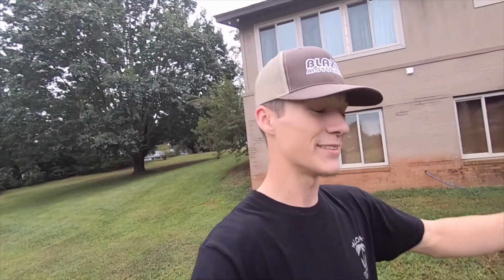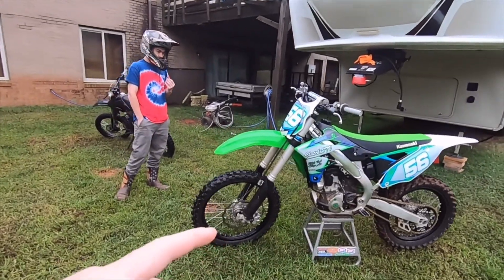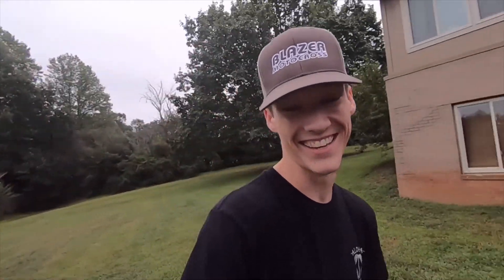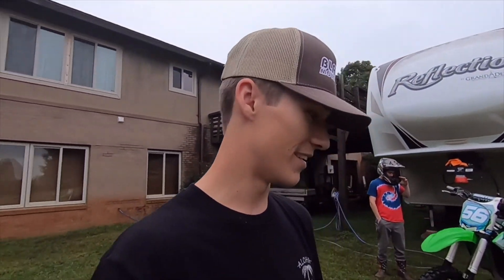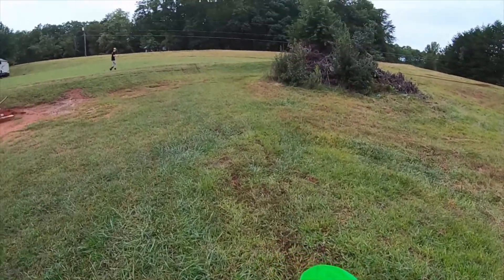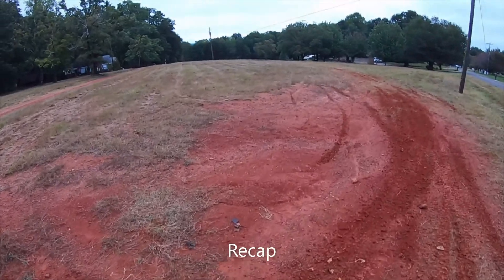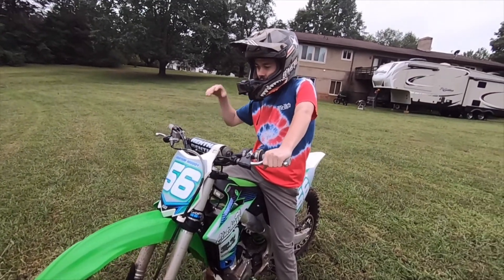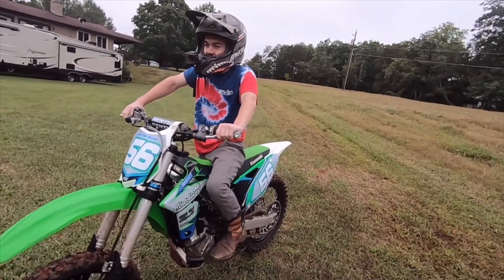BEANS FIRST RIDE ON KX250F | Vlog EP. 5